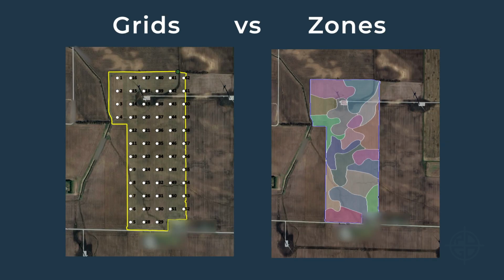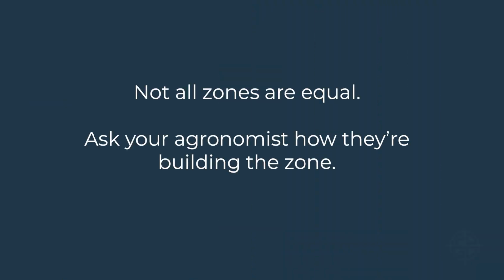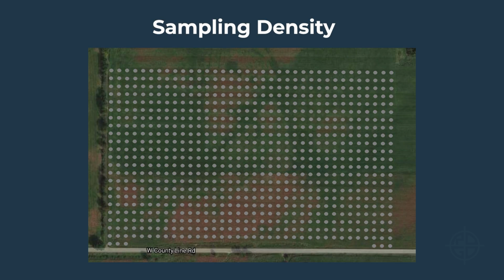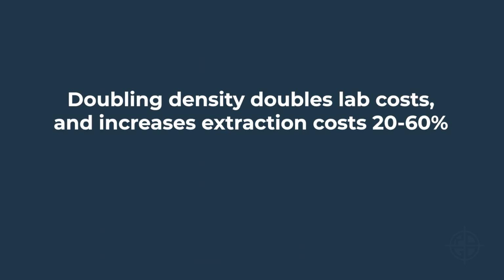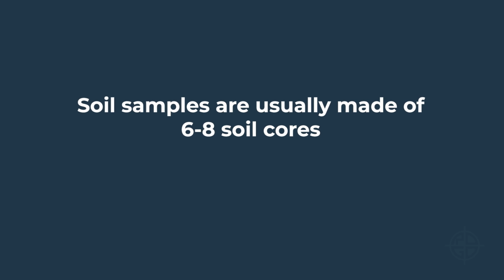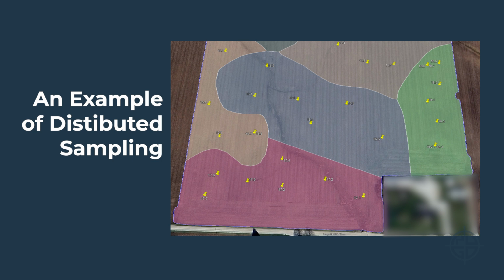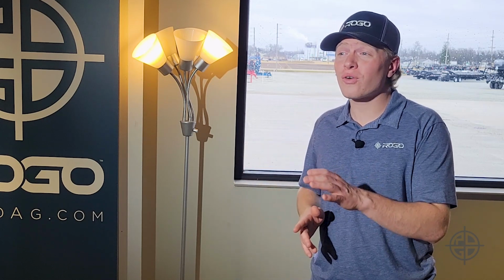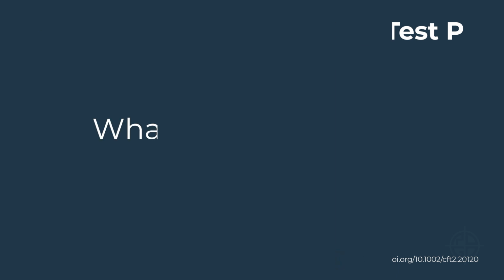Comparing Soil Sampling Methods (After Sampling MILLIONS of Acres)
Not a one-size-fits-all solution, but a basic overview of the factors at play, and the general cost/quality tradeoffs.

0:00 How I Think About Sampling Quality
0:31 Grids vs Zones
1:08 Density Per Acre
1:43 Types of Samples
2:16 Ideal Sampling Depth
2:39 Timing & Rotations
3:07 Wrap Up!